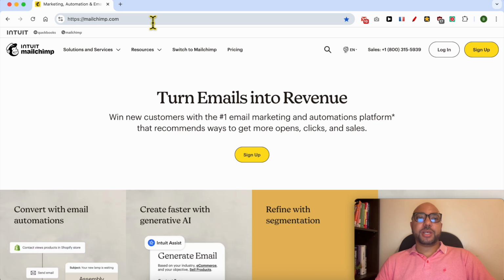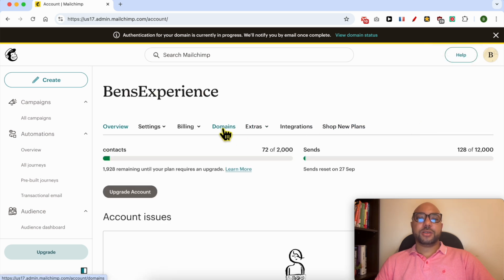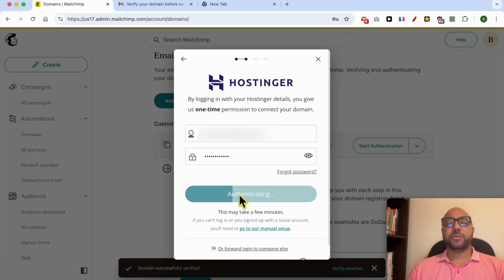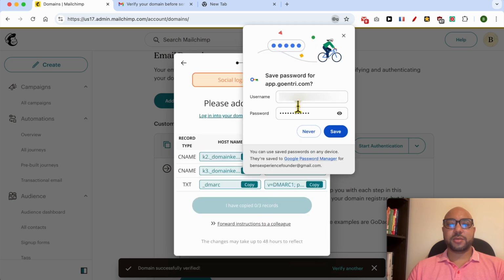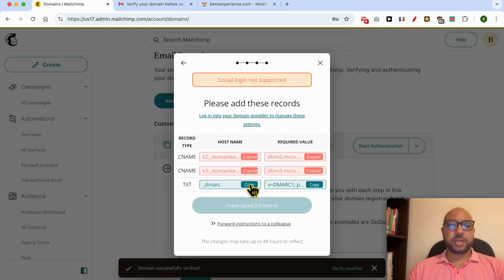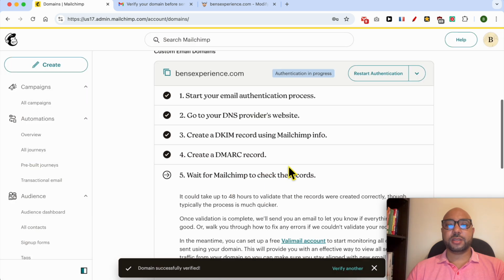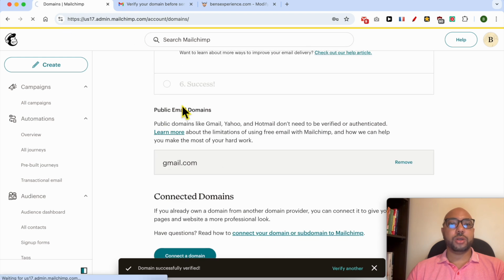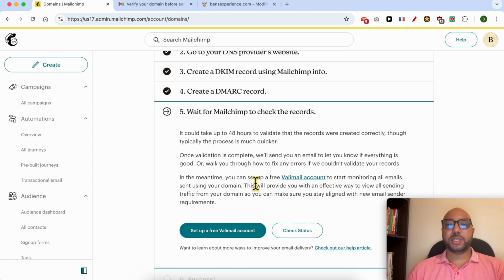How to Verify Domain in Mailchimp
In this video, I'll show you how to verify a domain in Mailchimp. Verifying your domain in Mailchimp is essential for ensuring your emails reach your audience effectively. To start, I’ll guide you through the step-by-step process of verifying your domain in Mailchimp, including both automatic and manual setup methods.

You'll learn how to access your Mailchimp account, navigate to the domain settings, and add the necessary DNS records for successful verification. This method is crucial for email authentication, which helps improve your email deliverability and keeps your brand trusted.

Watch the video to discover the easiest way to verify a domain in Mailchimp and ensure your emails hit the inbox!